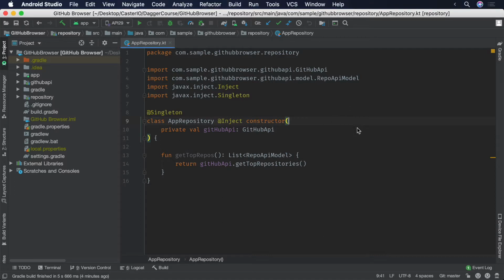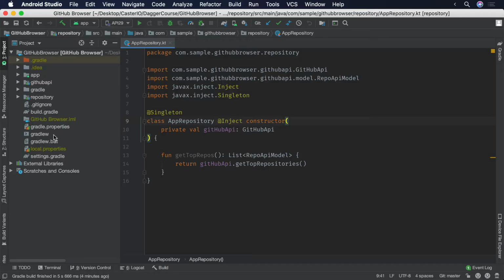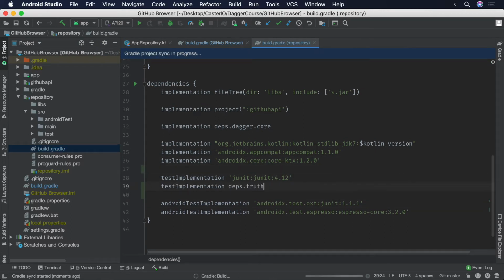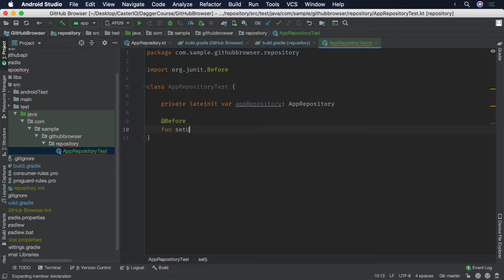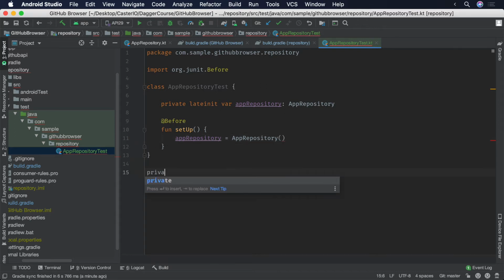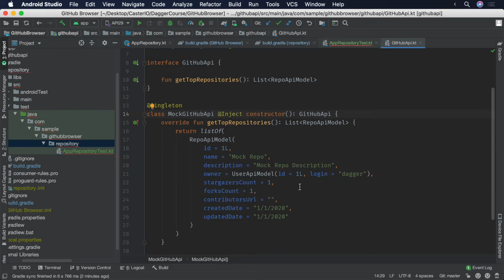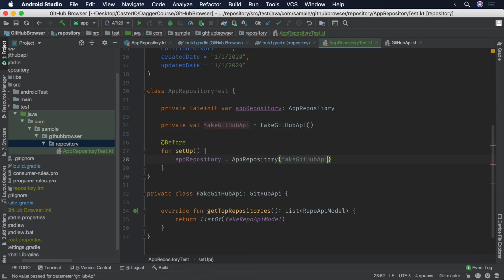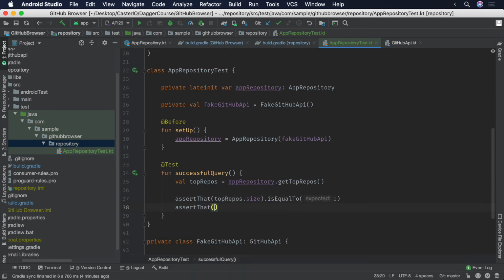Dagger 2 Deep Dive (14/55) - Unit Testing AppRepository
Using Dependency Injection, with or without a framework, makes unit testing much easier since you are able to provide fake or mock implementations of the dependencies that the are required for what you want to test. If your objects created the dependencies themselves, this becomes much harder, if not impossible.

Before moving on we'll quickly cover the AppRepository with a unit test.